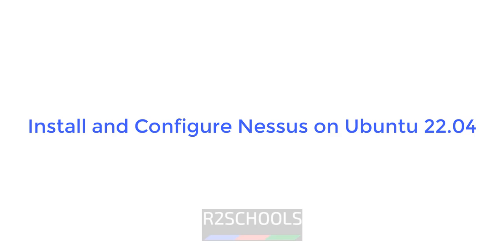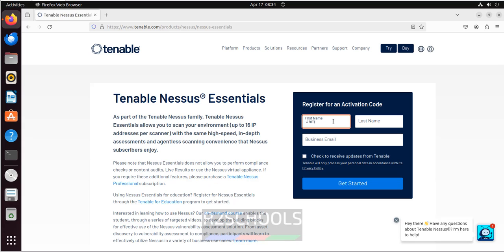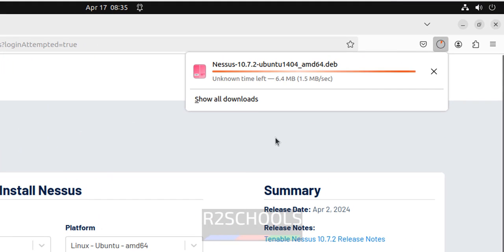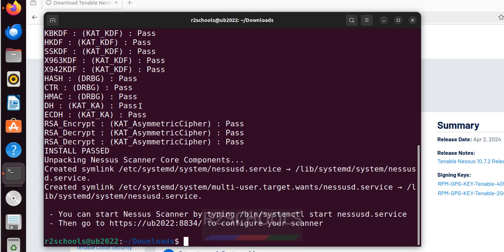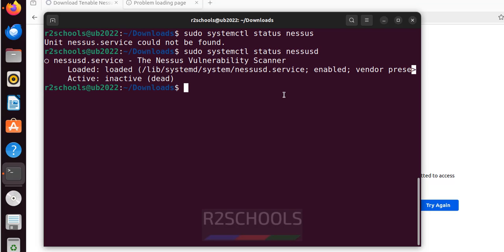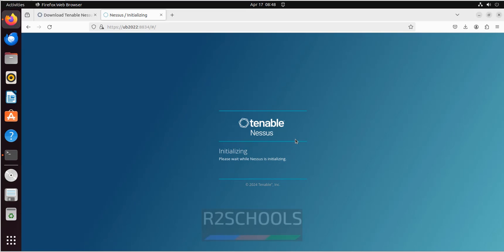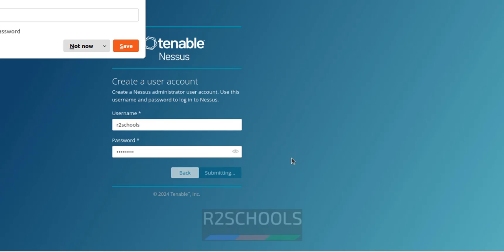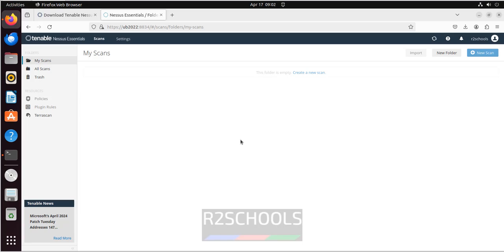How to install nessus on Ubuntu 22.04 |Vulnerability scanner on Ubuntu 22.04 | 2024 Update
In this video, we have shown How to install nessus on Ubuntu 22.04 step by step.